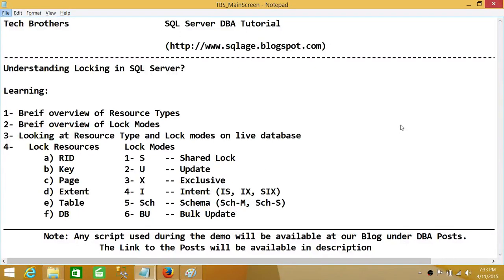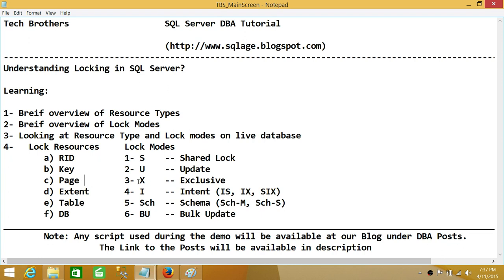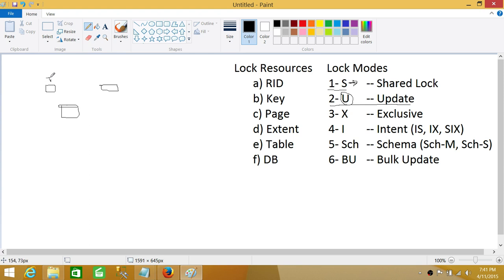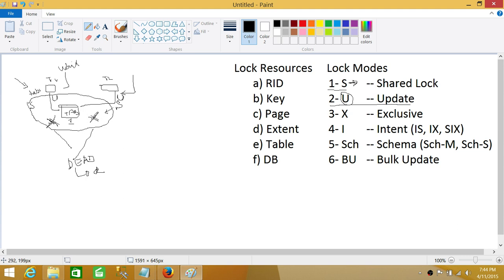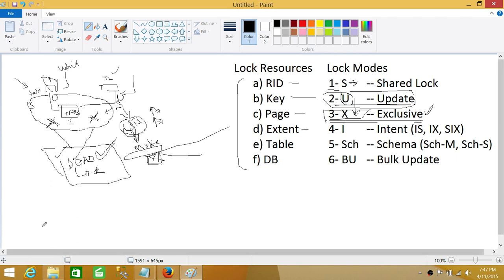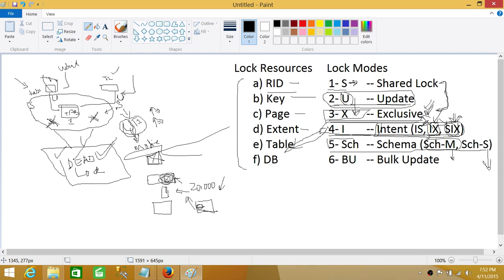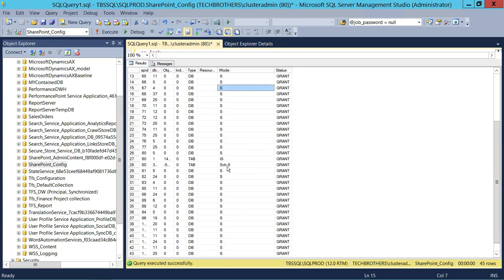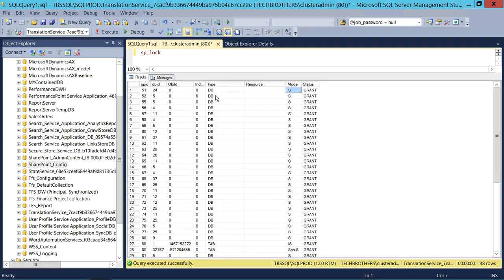Understanding Locking in SQL Server - SQL Server Tutorial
In this video you will understand what is locking in SQL Server? video gives brief overview Following:
What is Resource types in locking of SQL Server?
What is Lock Modes in SQL Server?
It gives live view of looking at different type of lock modes as well as the resources types where the locks are placed. It describes in greater detail about RID, Key, Page, Extent, Table and DB Resource types in SQL Server Locking concept. It also explains Shared Locks, Update Lock, Exclusive Locks, Intent Lock, Schema Lock and Bulk Update locks in SQL Server.